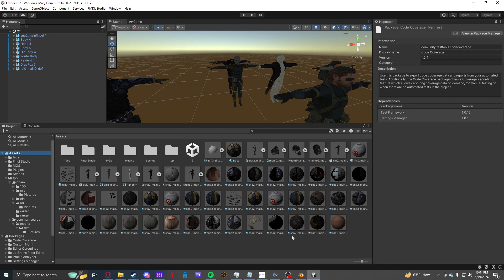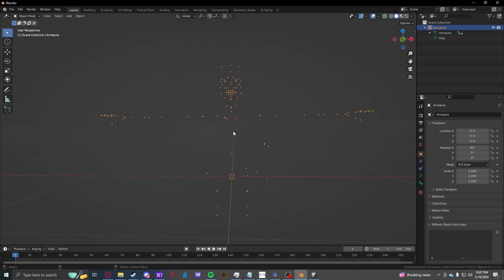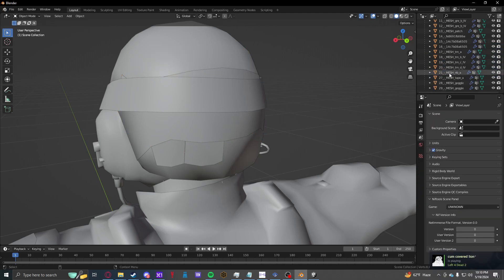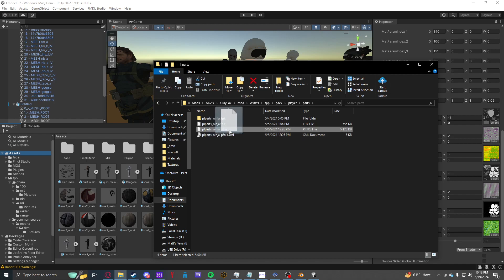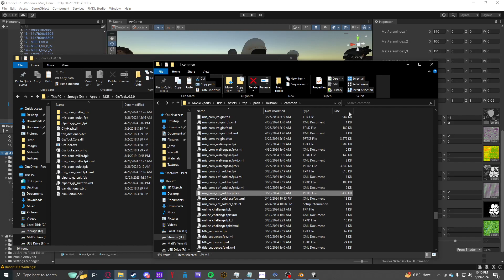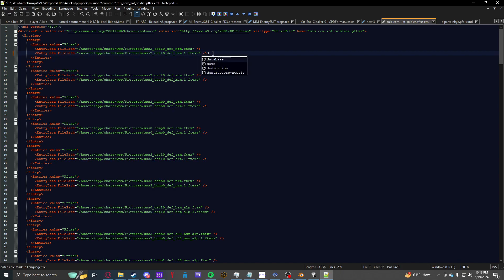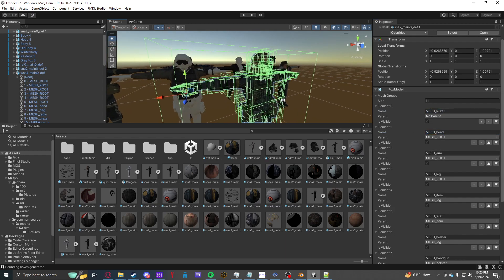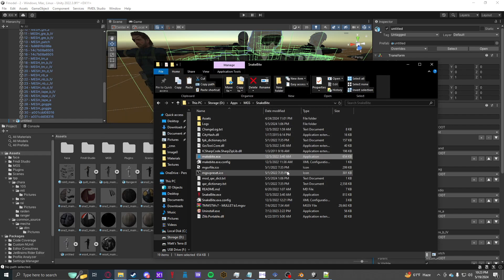How to make an MGSV:TPP mod in Blender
If you run into any issues, ask me or join the Modders' Heaven Discord, there are hundreds of users willing to help.